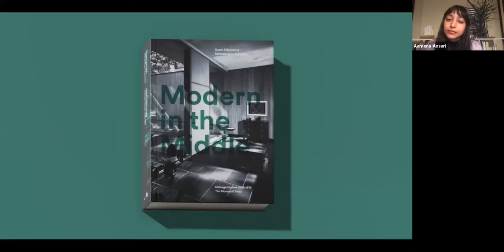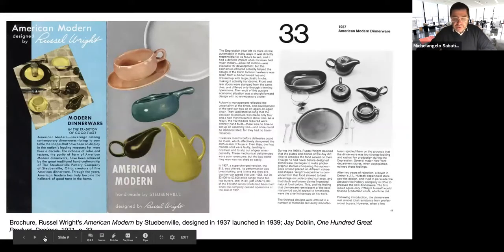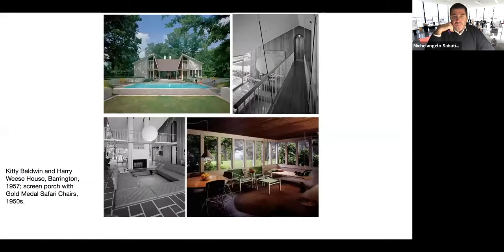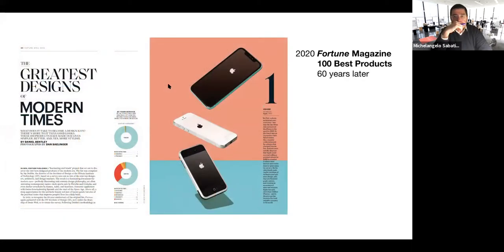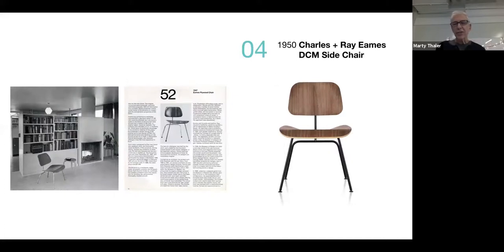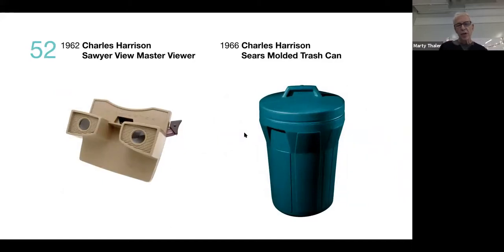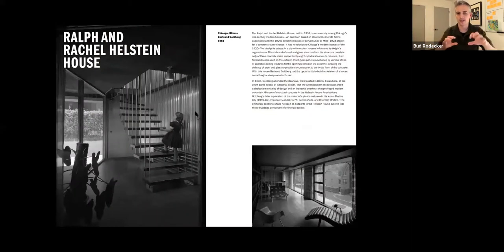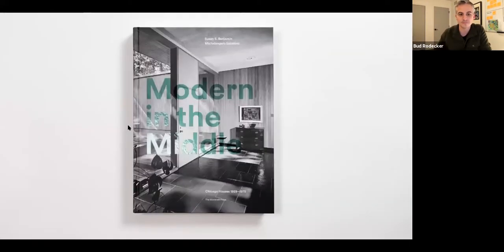Chicagoland: A Laboratory for 20th Century Design Innovation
A look back at midcentury on the occasion of the publication of Modern in the Middle: Chicago Houses 1929–1975 and Jay Doblin’s 100th birthday. From buildings to materials and products to people, panelists will discuss how principles of democratization and sustainability have become increasingly important today. Discover how the built and lived domestic environment—where we spend so much of our COVID time—has become what we recognize, and Chicago’s important role in defining our surroundings. Experts reveal the overlaps in ideas and approaches among creatives who called Chicago home over the past 100 years. Presented by the Design Museum of Chicago, IIT College of Architecture, and IIT Institute of Design (ID).

About the panelists:
• Aamena Ansari (MDes 2021), moderator, is a second-year student in ID’s Foundation + MDes program. She has a background in Communication and Culture Studies from Indiana University and experience working as a facilitator between siloed departments and institutions. She’s fascinated by our framing of the other, the language and artifacts that shape our realities, and how this feeds into our collective response to a changing climate.

• Michelangelo Sabatino, PhD is co-author of Modern in the Middle (The Monacelli Press, September 2020) and Professor and Director of the PhD program at the IIT College of Architecture and John Vinci Distinguished Research Fellow. An educator, academic administrator, curator, and award-winning scholar, Sabatino has shaped discourse and practice in the Americas and beyond.

• Martin Thaler is Studio Professor at IIT Institute of Design. Keenly interested in the fundamentals of design, Thaler contributed to ID’s collaborative research project with Fortune magazine, “100 Great Designs of Modern Times,” which undertakes Jay Doblin’s original study 60 years later. He is also co-author of 101 Things I Learned in Product Design School (Crown, October 2020).

 • Marcia Weese is an award-winning interior designer and artist. Whether space planning, designing rugs and furniture, or making art, Weese creates dynamic and restorative environments. Exposure to these intersecting worlds came early. She grew up in Chicago surrounded by the work of her father, modernist architect Harry Weese, her mother, interior designer Kitty Baldwin Weese and their cadre of friends including Alvar Aalto, Eero Saarinen and Charles and Ray Eames.

• Bud Rodecker, founder and design director at SPAN, designed Modern in the Middle. Rodecker was a designer and later a partner at Thirst from 2005 to 2019.  His work with Thirst has been displayed in the Venice  Architectural Biennale, the Chicago Cultural Center, and Typeforce, published in various publications including Graphis, Concept Magazine Indonesia, IdN Magazine, and Slanted, archived in The Chicago Design Archive, and recognized by  the STA 100, Design Observer 50 Books 50 Covers, and Graphis. Outside  the studio, Rodecker explores the process of creativity through  self-initiated experiments and teaching design at DePaul University.